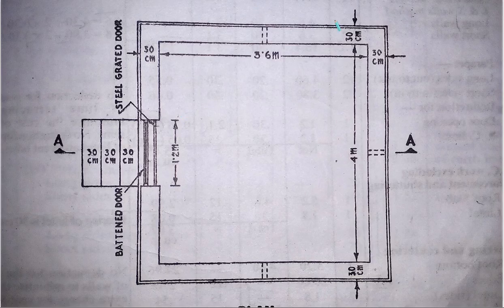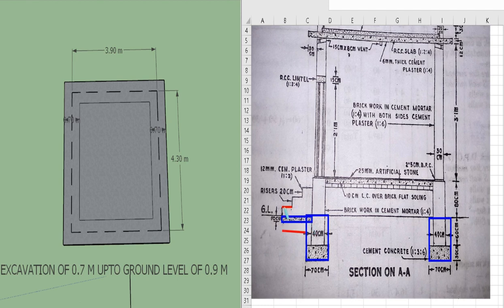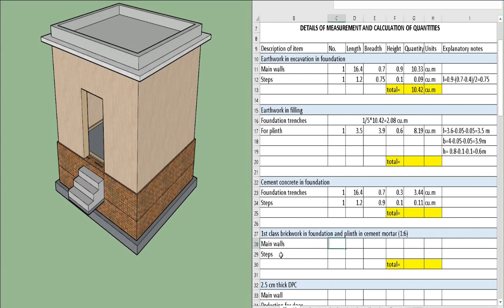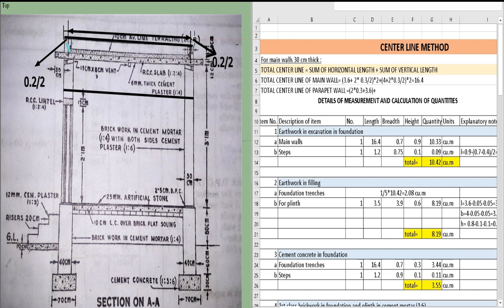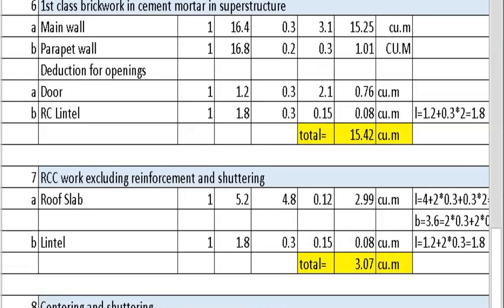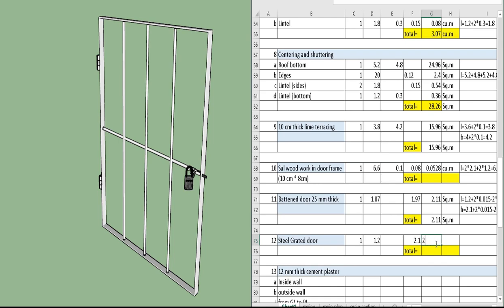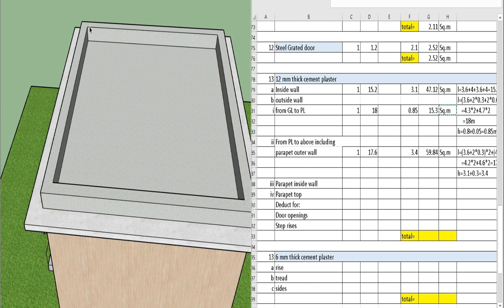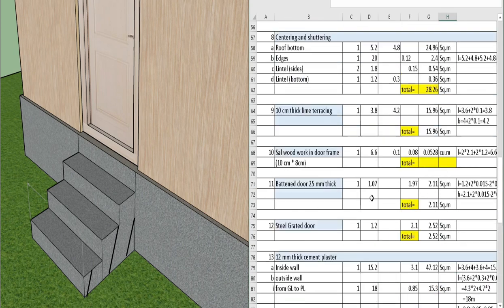ESTIMATION OF BUILDING BY CENTERLINE METHOD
Estimation of the building by center line method
Data required for estimation - Building plan, elevation, section
Following quantities calculated in Video
1) Excavation for the foundation.
2) Earthwork in filling
3) Cement concrete
4) Brick work in the cement concrete
5) 2.5 cm thick DPC
6) Brickwork in superstructure
7) RCC work excluding reinforcement and shuttering
8) Shuttering and centering
9)10 cm thick lime terracing
12) Steel grated door
13)12 mm thick cement plaster
14)12 mm thick cement plaster for steps

You can watch ESTIMATION OF TWO ROOMED BUILDING WITH 3D BY LONG WALL SHORT WALL METHOD ||M.CHAKRABORTI||IOE||TU|| from this link :